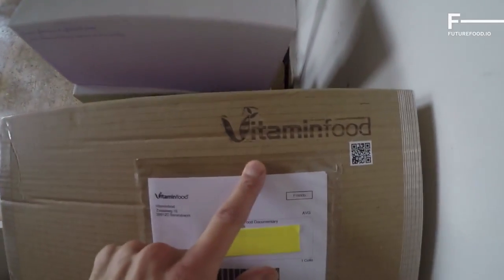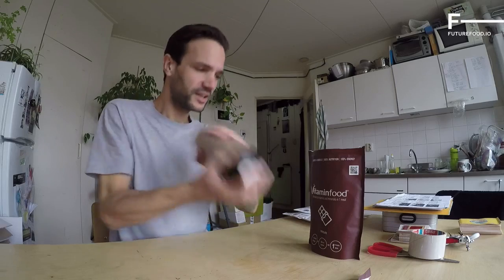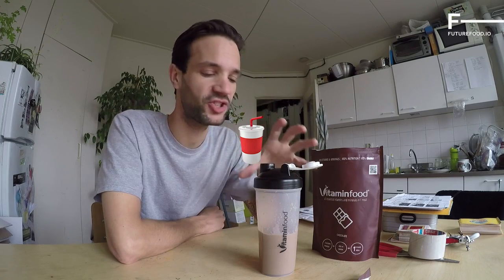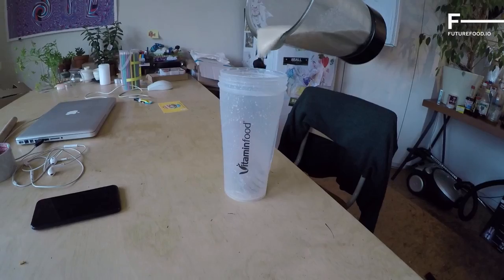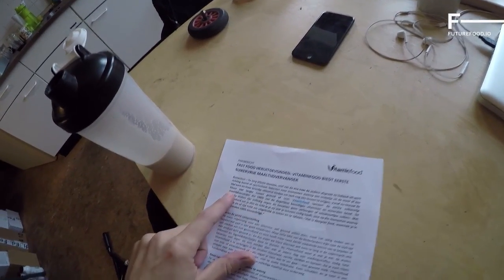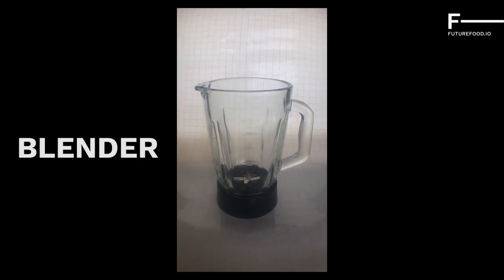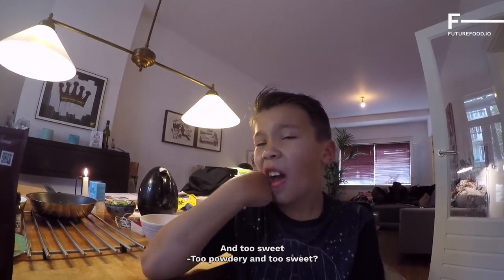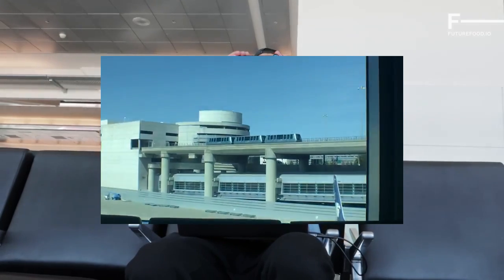Sugar Free VITAMIN FOOD complete food product review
Today I'm going to try vitamin food so what's in the box there is a pretty elaborate press release.

Two shakers there is banana
vanilla chocolate strawberry they say
three scoops what is a scoop proportion
150 grams that means that there is three
meals in this bag.

 I'll go for chocolate start with me and my big mouth they do
have scoops in the bag see there's alittle I'm sorry
clean this baby up three scoops 450 ml
of water so I'm going to make the meal
exactly as it stated on the bag .

I'm alsojust make it in the bottle shaker to see
how the powder reacts on the water
because it's about us date to solve like
salt and water and it's just very and
some you really have to make with a
blender so let's make a shake.

Yeah it flows pretty good and there is the scoop
one looks like ice cream that's pretty
good my prediction of this shake is that
it's going to be slightly gritty let's
see if I'm right Mario please is it fit
of in food no it's vitamin vitamin food
of course it's vitamin.

Well let's shake it's a bit watery I
think I'll put less water in the next
one I've never had this texture in mouth
filled before it has a somewhat
jelly-like consistency.

It's not at all gritty I was wrong with my assumptions
as I was wrong with it scooped I think
they could say that it has more of a
cacao flavour than a chocolate flavor
no the raw cacao nibs how that taste
different then we have a bar of
chocolate.

It has a lot of OT aftertaste
I can't quite put my finger on the course
see it's not like a yogurt drink it's a
bit more sticky than that I think if you
put the water down it becomes really
gooey really quick which is actually
quite pleasant if you use rice milk or
almond milk you can make it even more
foamy so it becomes more of a voluminous
type of that's the thing.
I'm missing a
little bit of a volume here completely
different experience than what I had in
the past shakes are either very gritty
or very smooth and most of the time when